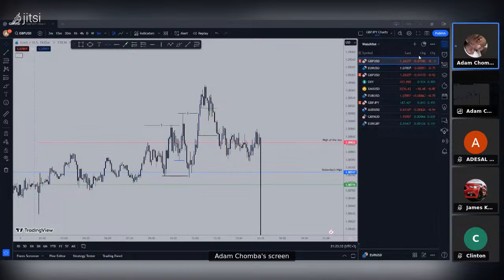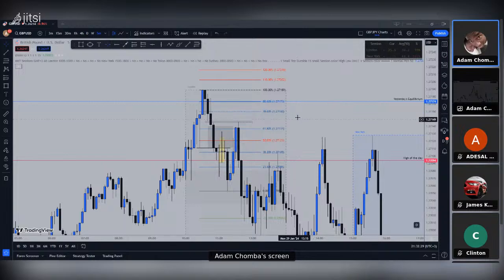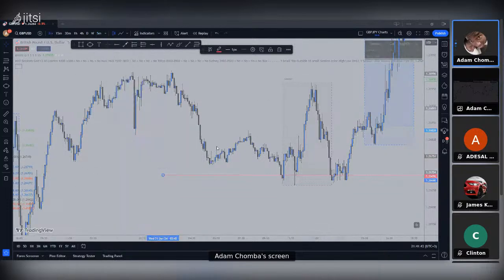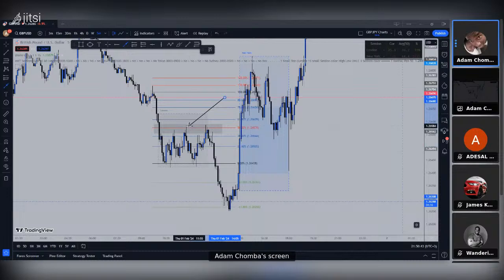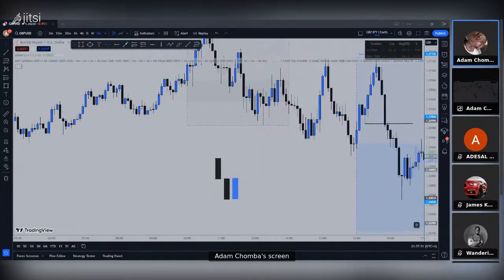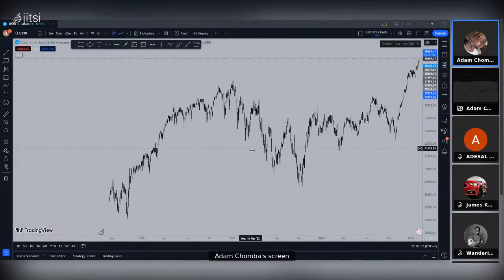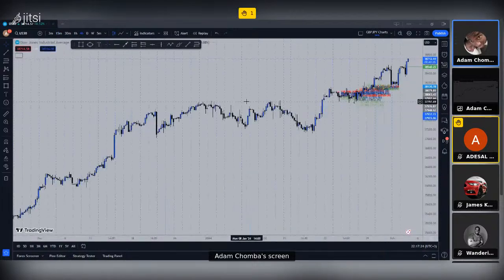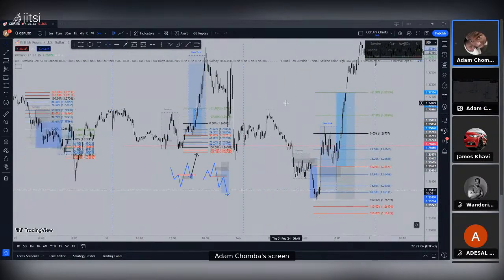Adesal Webinar 1 2024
This is where we will show our live trades.